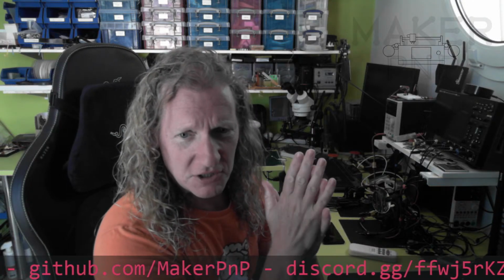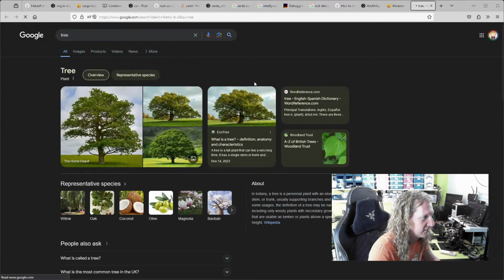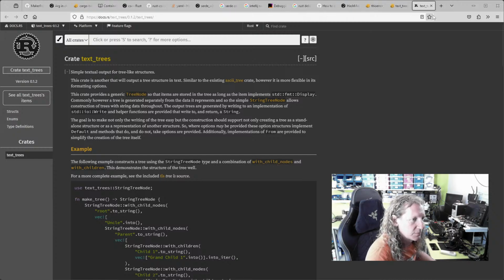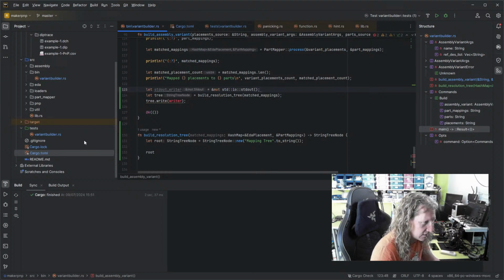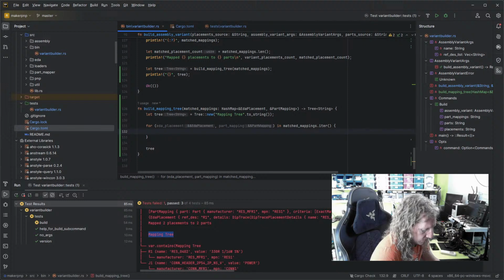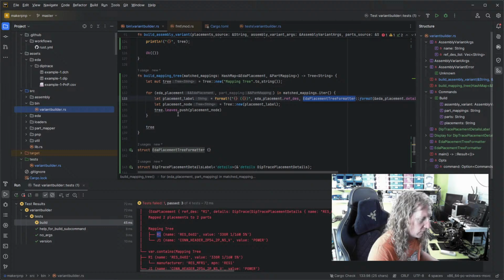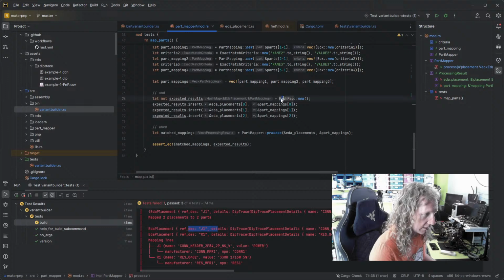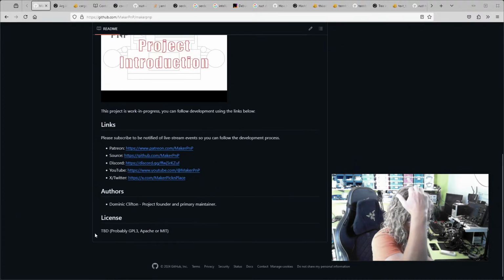MakerPnP - Building a CLI tool (5) Part Selection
Dealing with part selection.

16:00 Tree!
44:06 Reducing the dependencies by re-using a transient dependency with the same tree functionality.
48:34 Termtree crate.
1:31:39 Working tool!